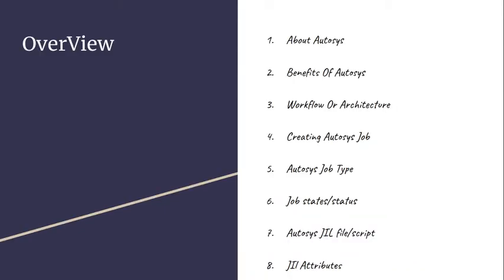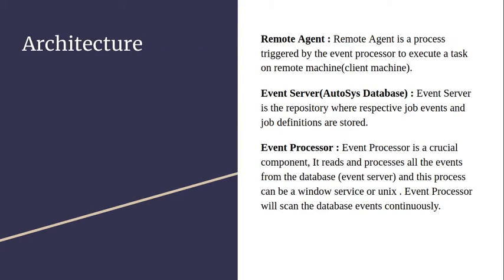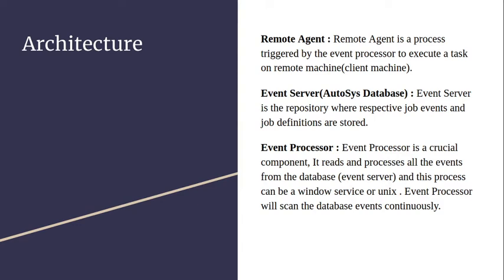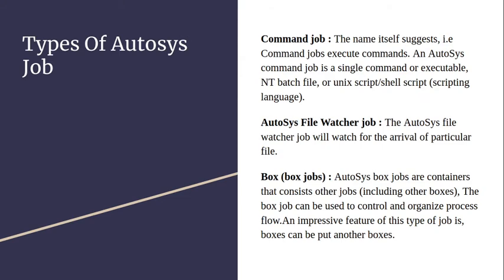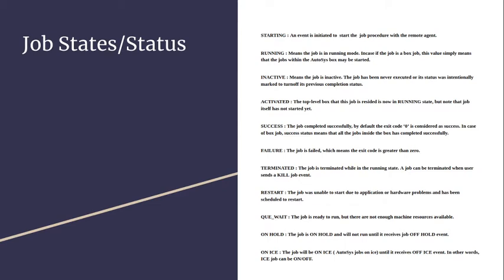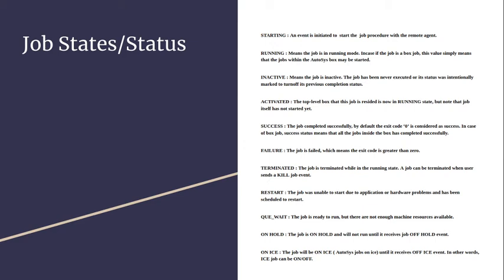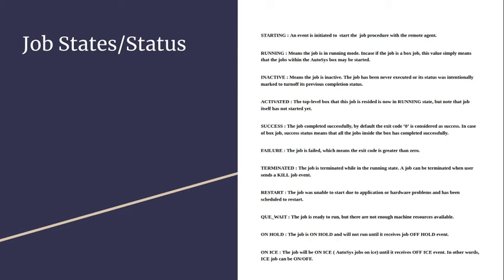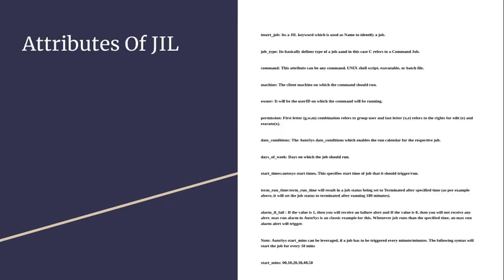What Is Autosys | It's Benefits | Workflow | Job Types In Autosys | All About Autosys | edu vaani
This Video Include:
       Basics of Autosys
       Benefits of Autosys
       Job Information Language
       Workflow/Architecture Of Autosys
       Job Type
       States of a job
       Attribute of JIL